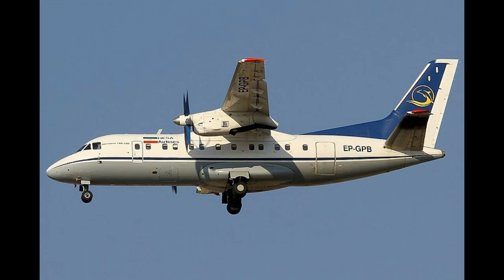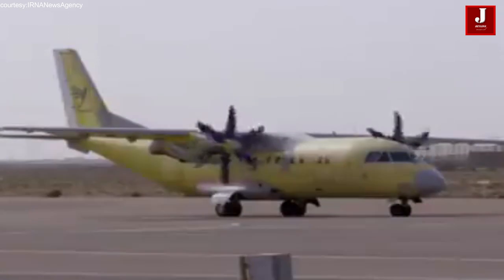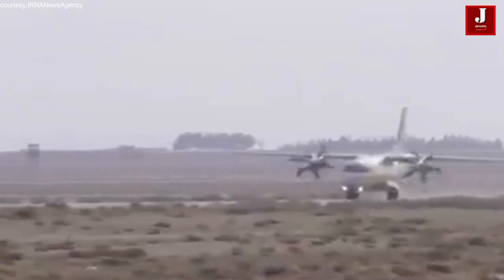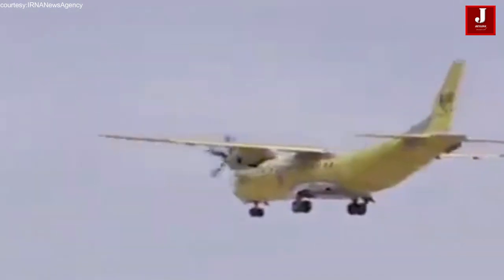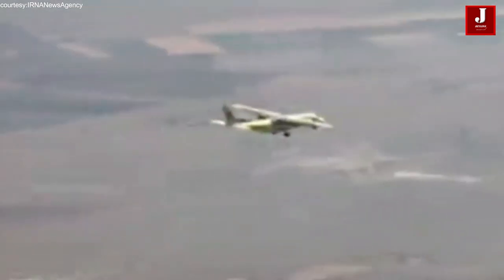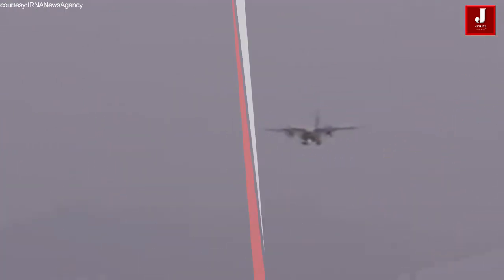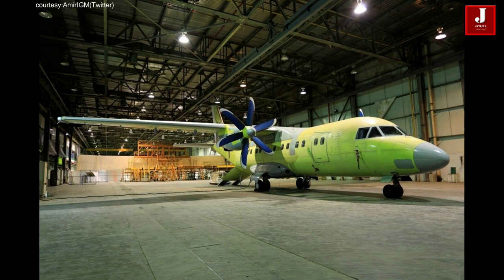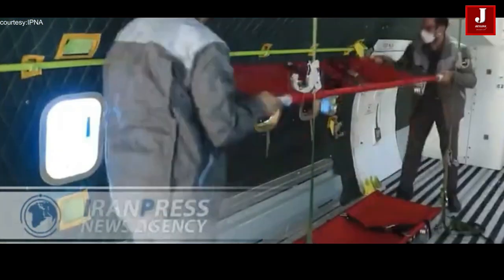Simorgh, Iran's first transport turboprop, had its maiden flight.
Today at Shahin-Shahr, Isfahan, Iran's "Simorgh" tactical transport aircraft of IAMI / HESA (Iranian Aircraft Manufacturing Industries) successfully completed its first flight. The Antonov/IAMI IrAn-140-100 aircraft used for the prototype underwent six years of modifications to become the Simorgh